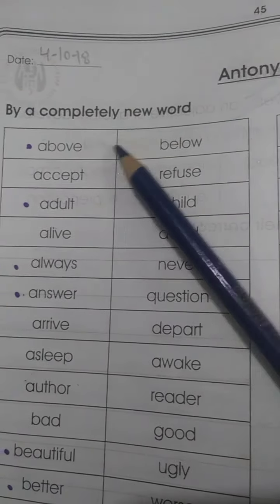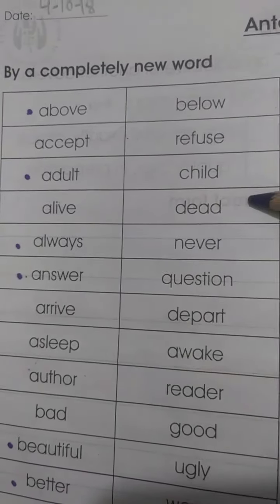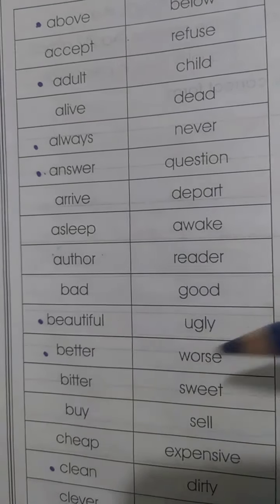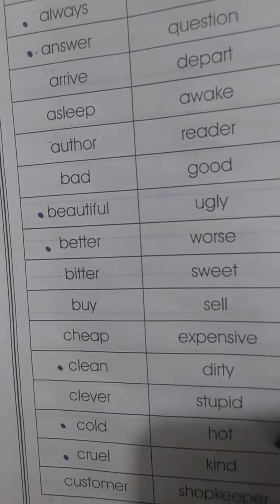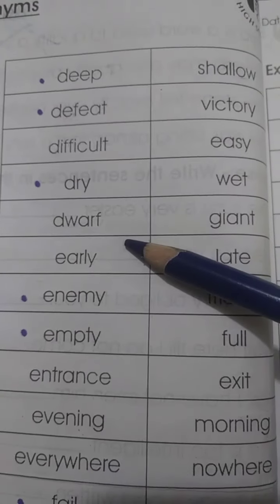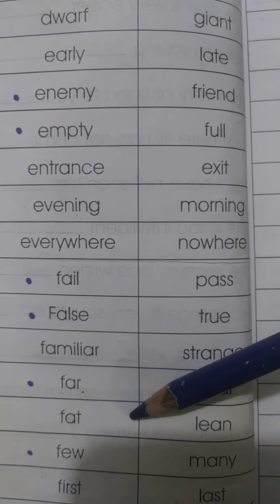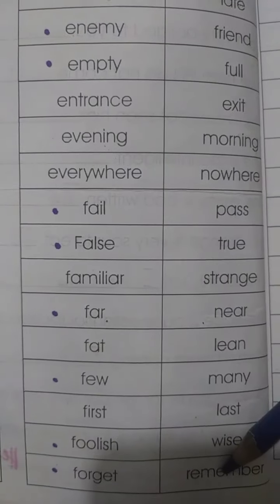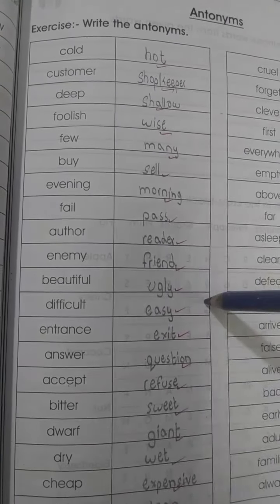Class:lV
Antonyms (Page# 45 and 46)
Date:1/2/21